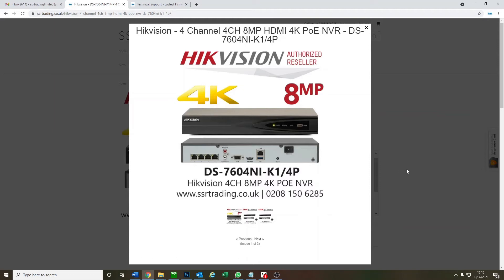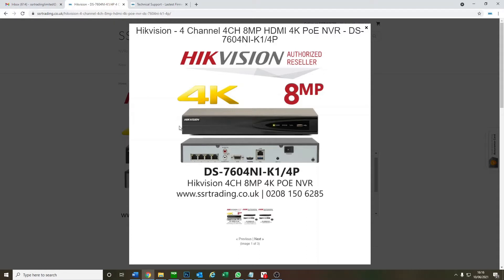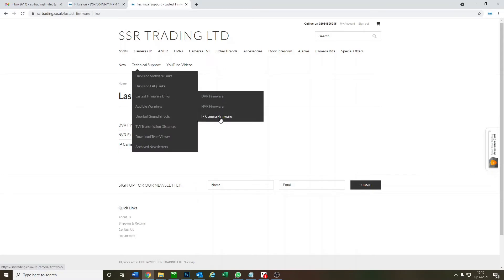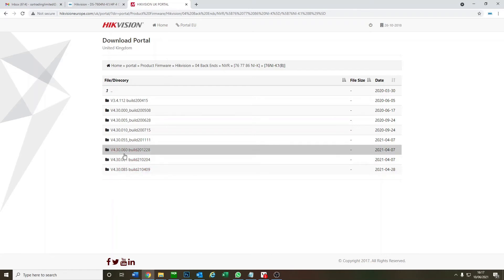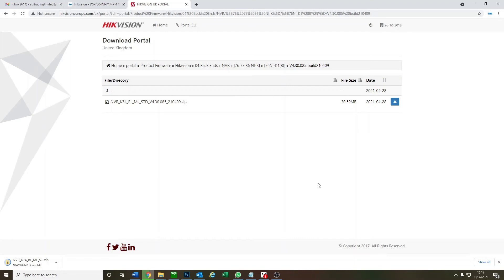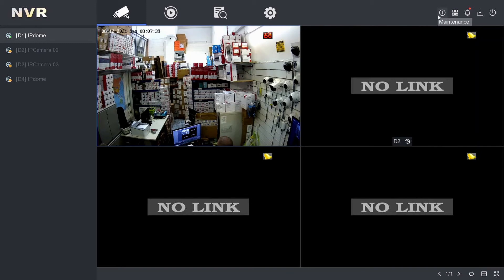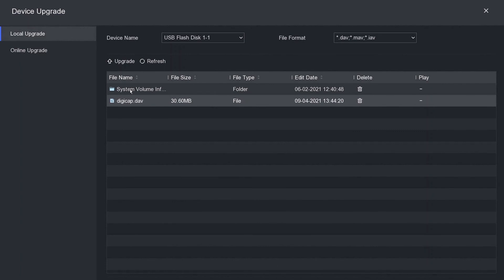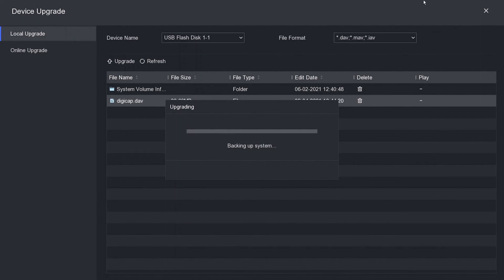How to Upgrade Firmware on Hikvision CCTV IP NVR Recorder Easy Simple Guide for Latest Updates 2021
Common NVR Models:

4CH:
DS-7604NI-K1
DS-7604NI-K1/4P(B)

8CH:
DS-7608NI-K2/8P
DS-7608NI-I2/8P
DS-7708NI-I4/8P

16CH:
DS-7616NI-K1(B)
DS-7616NI-K2/16P
DS-7616NI-I2/16P
DS-7716NI-I4/16P

47-49 Park Royal Road
London
NW10 7LQ
United Kingdom